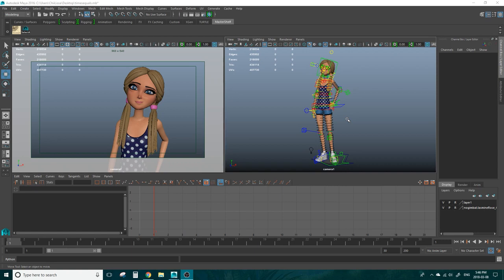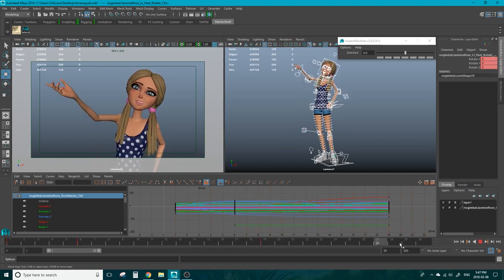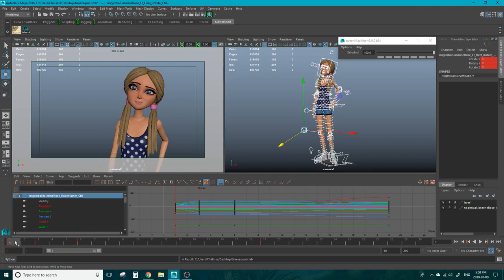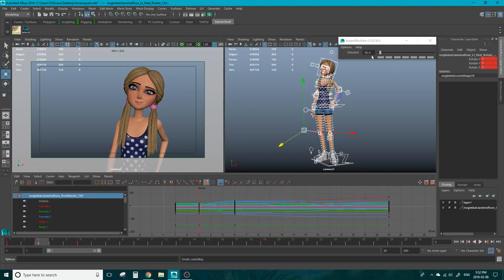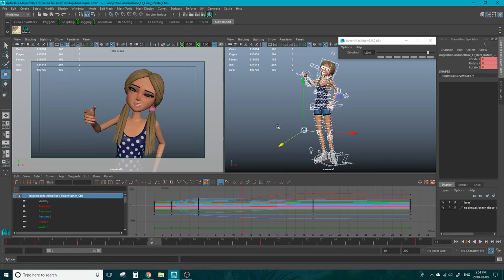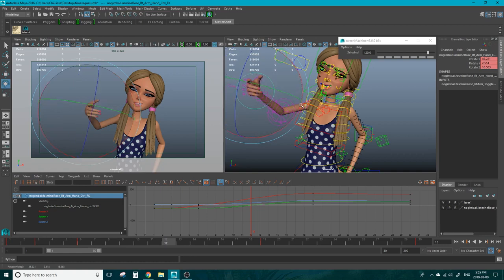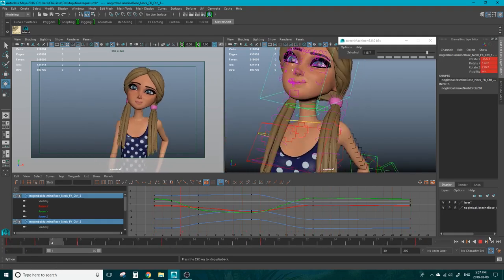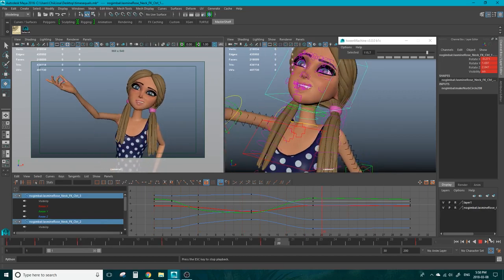HOW TO USE TWEEN MACHINE 3D Animation Tutorial